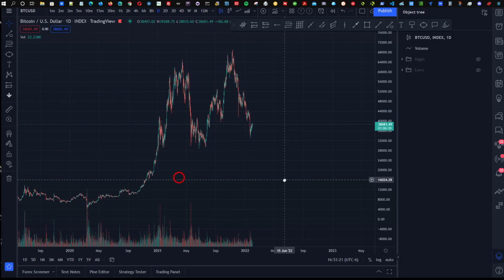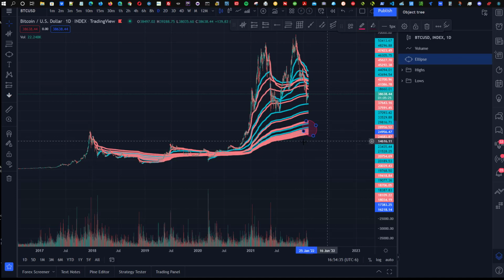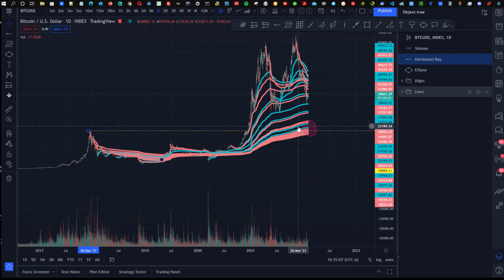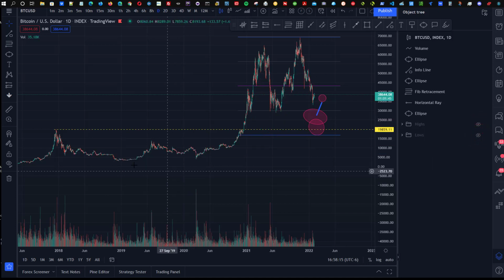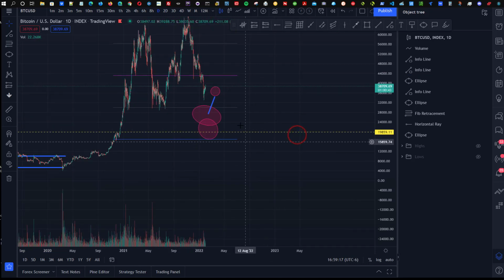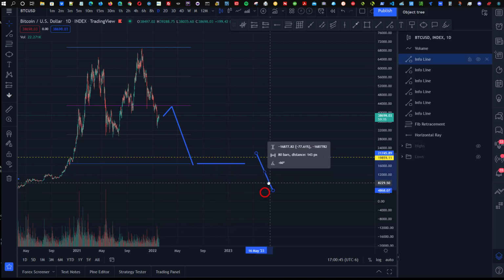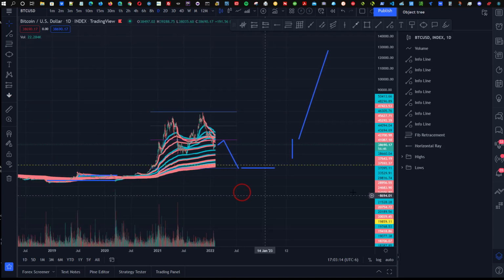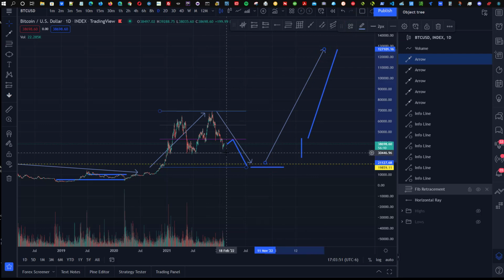Bitcoin Anchored vWap Price Analysis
In this video we do some quick long term Bitcoin analysis using the anchored vWAP. Is there a downside Bitcoin target? Can we see any areas where there are opportunities for swing trades? Does the anchored vwap show where the BTC bottom might be?